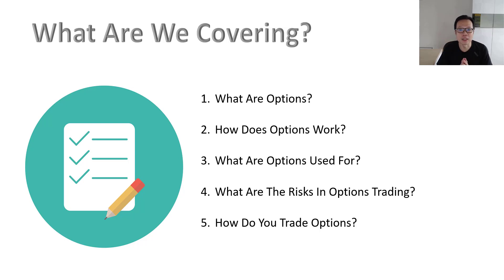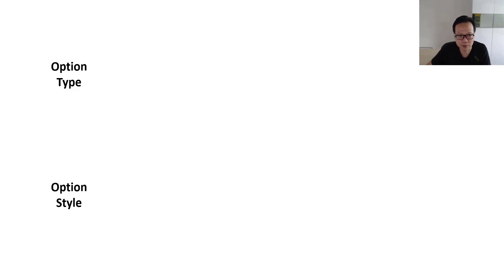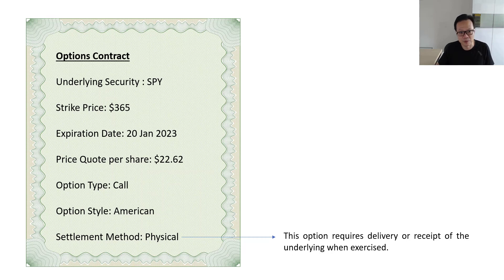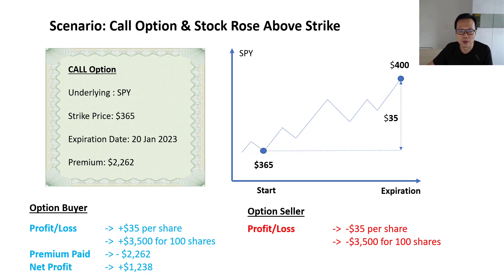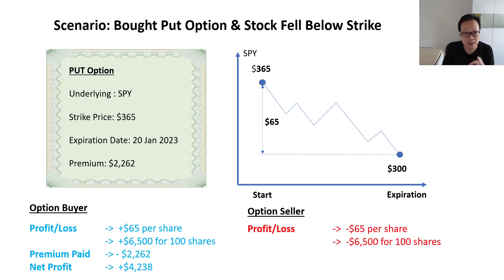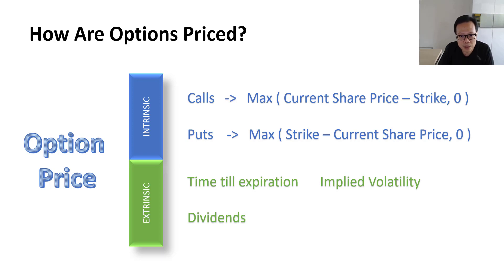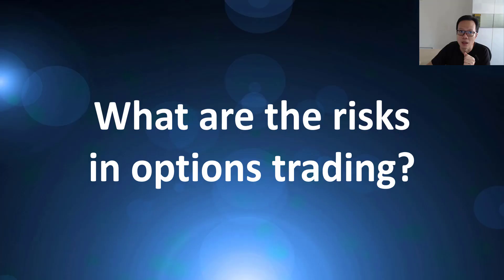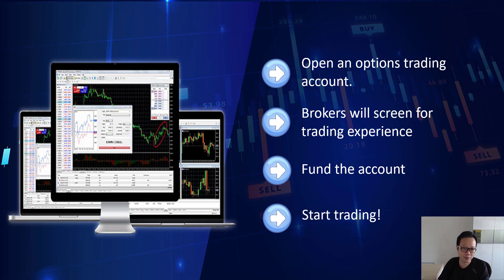Getting To Know Options For Beginners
Want to know more about what Options are and how they work? Here is an introduction to it in our next episode of - Getting to Know The Asset Class series.

0:44      What are Options?
5:08      How do Options work?
12:46    What are Options used for?
14:38    What are the risks in Options trading?
16:10    How to invest in Options?